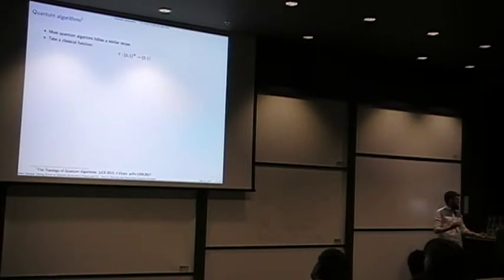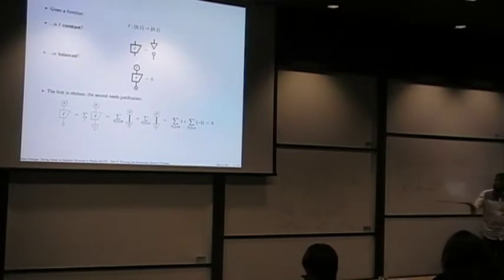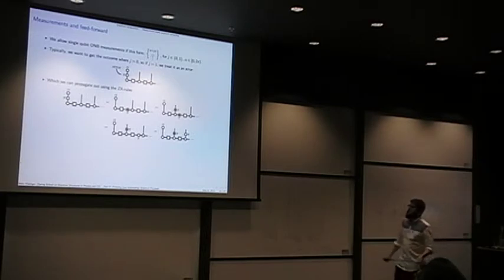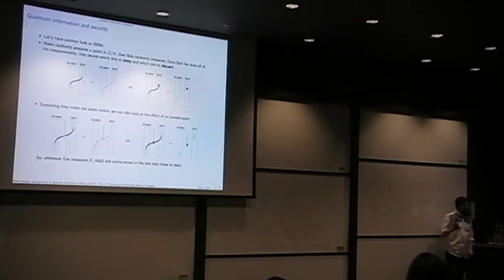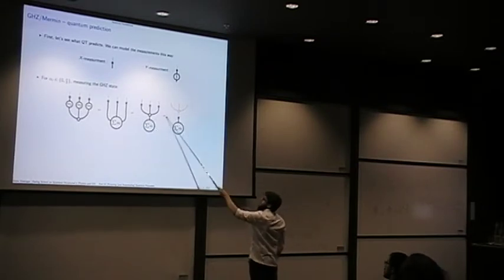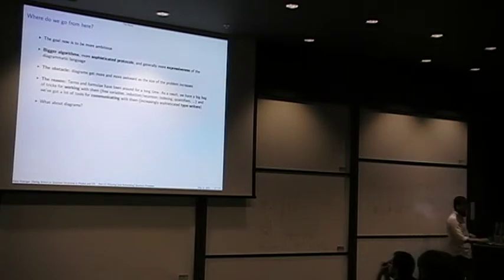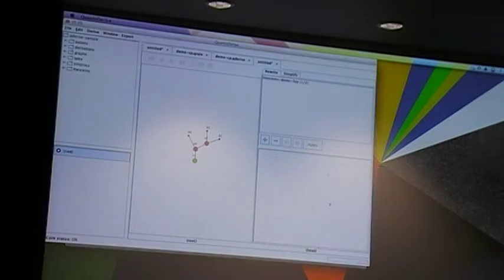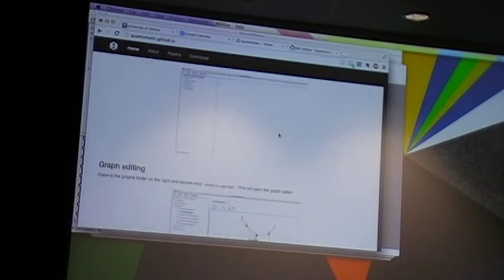Bob Coecke and Aleks Kissinger: "Picturing quantum processes", Lecture 3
Bob Coecke and Aleks Kissinger
Picturing Quantum Processes
Lecture 3

Abstract: We present quantum theory, including quantum computing and quantum foundations, within an entirely diagrammatical formalism.  In particular, we give a detailed presentation of the diagrammatic language involved, as well as of how to think of quantum theory as a theory of processes.  The material follows a forthcoming book with the same title as this course, and avoids any reference to category theory (but the connection will be explained by other lectures at the school).